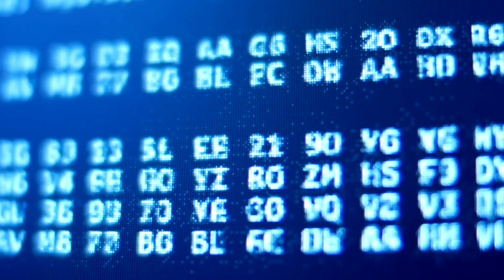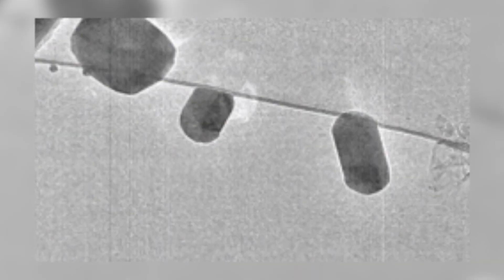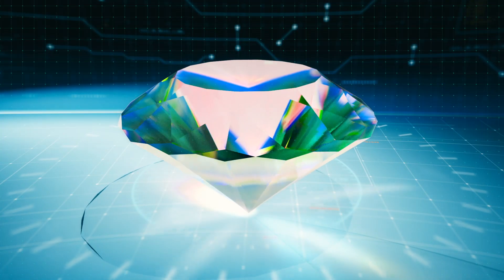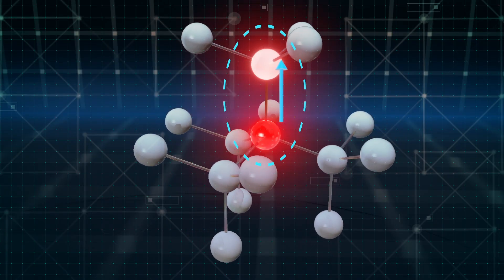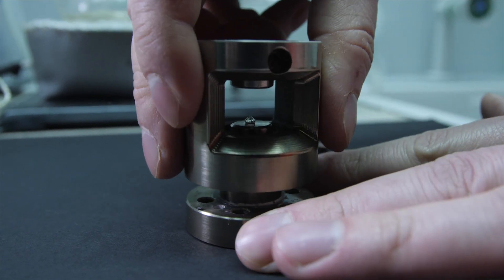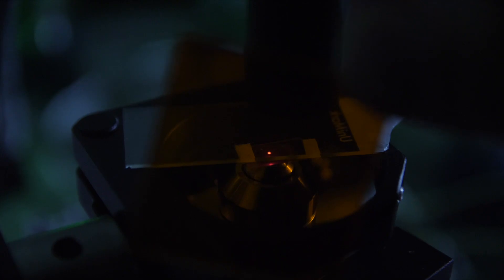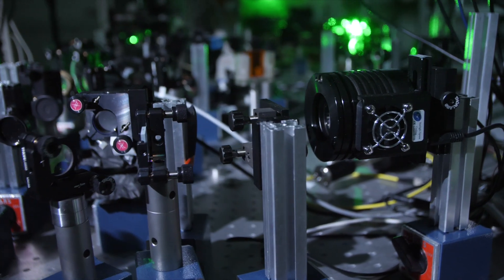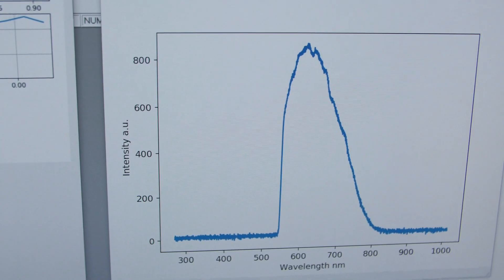Laboratory "Quantum optics in diamonds"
Iterview with Dr. Philip Hemmer, leading scientist of the project "Quantum optical sensing with diamonds" (mega-grant No. 14.W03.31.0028) and head of the laboratory.